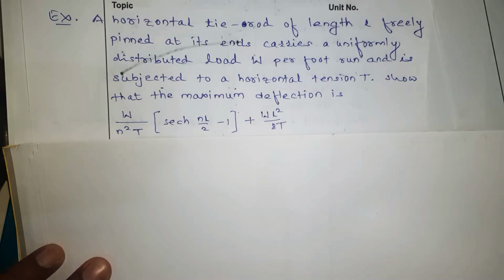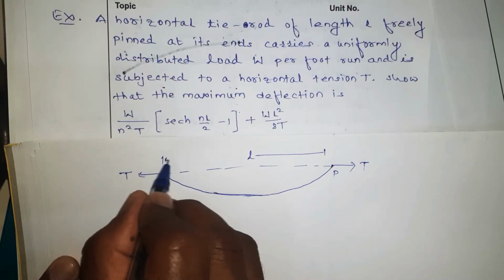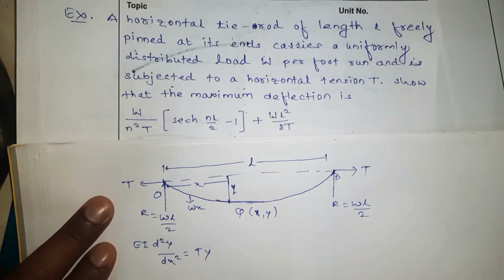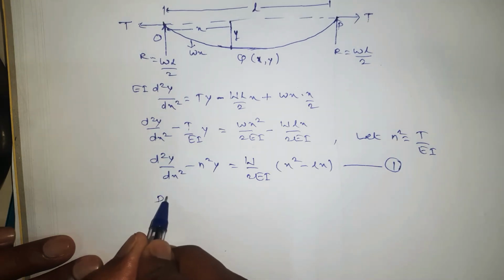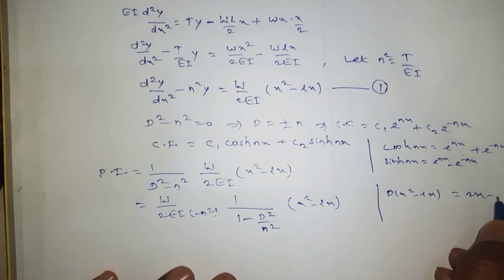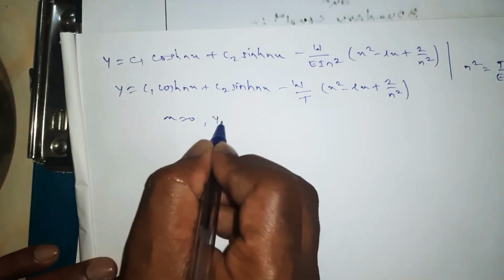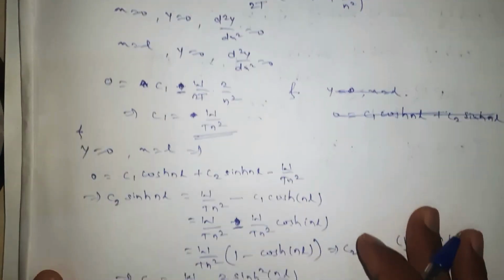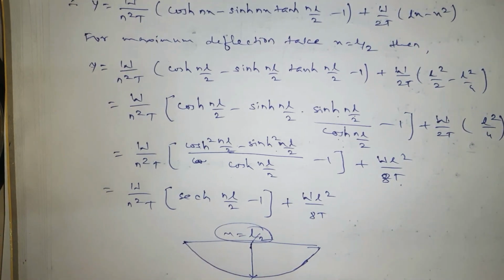Examples of bending of beams